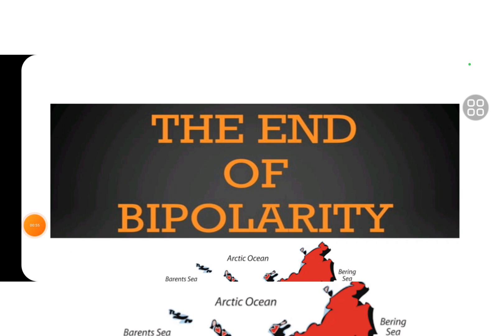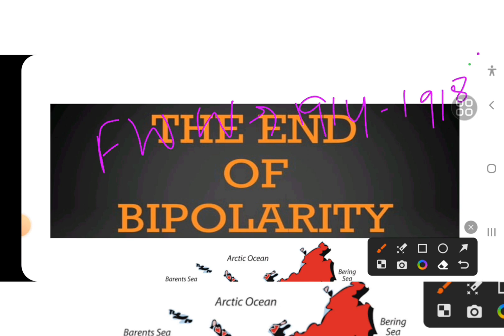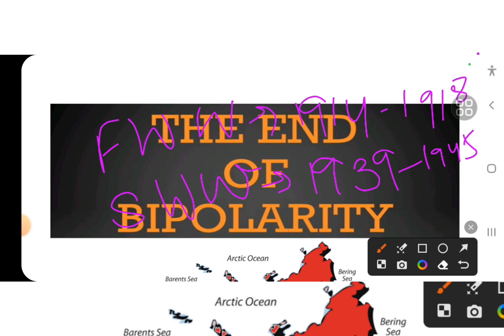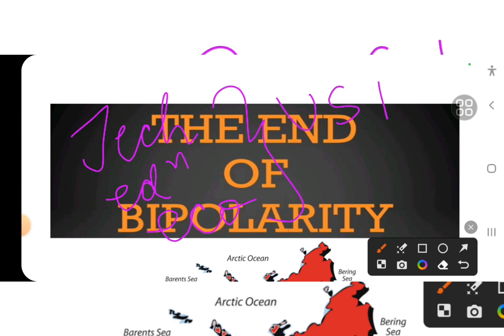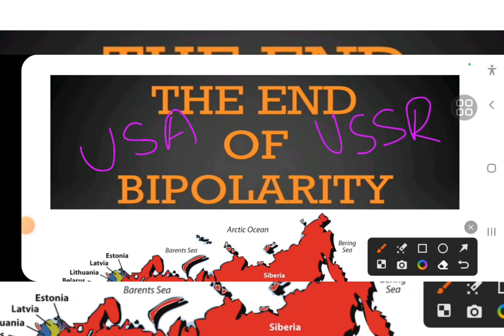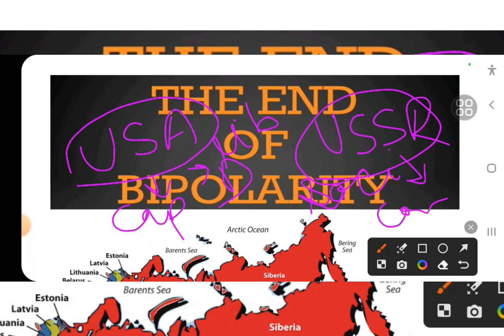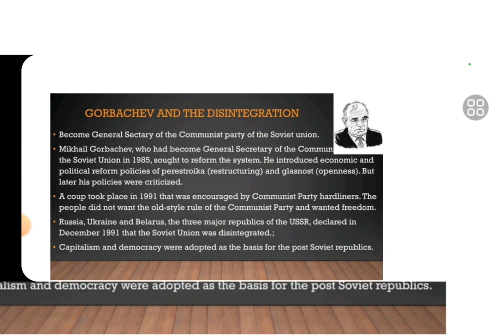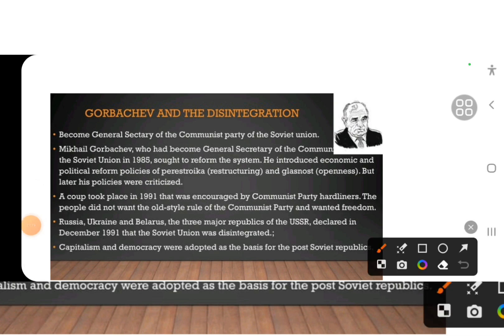The End of Bipolarity | द्विध्रुवीयता का अंत | समकालीन विश्व राजनीति | world politics | ncert | cbse